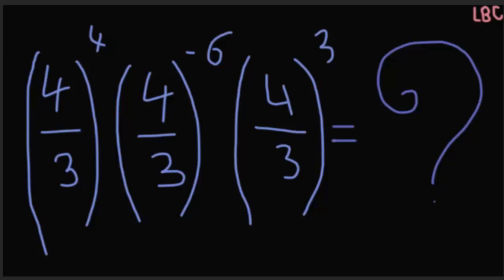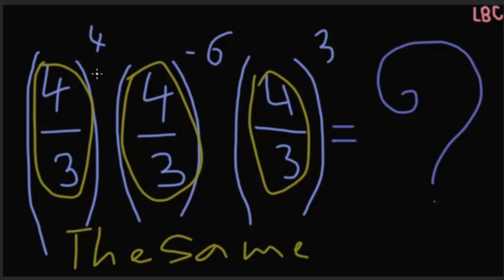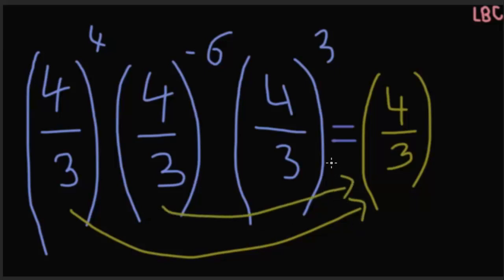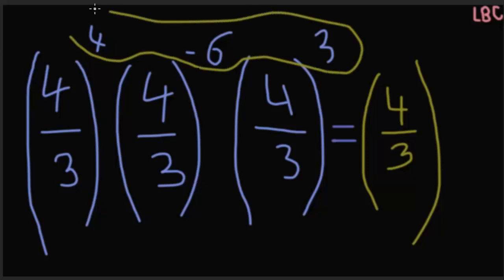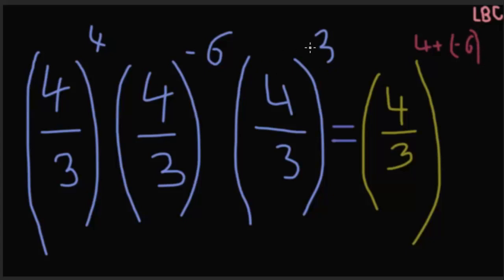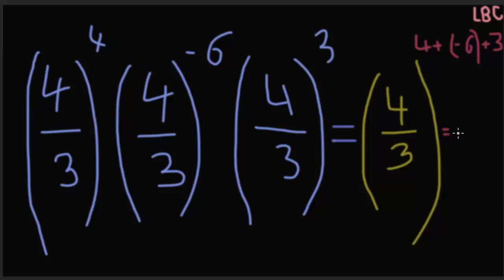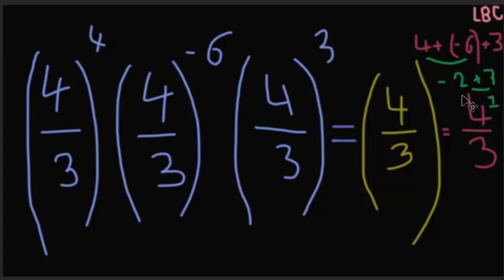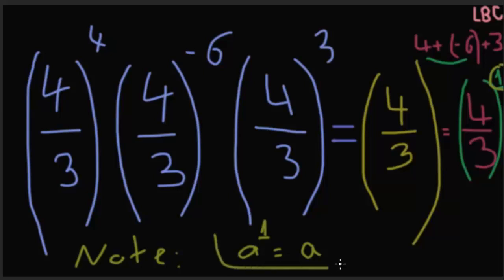Multiply Mathematical Power calculation Square Numbers Algebra Tricks Solving problem fast Ep116